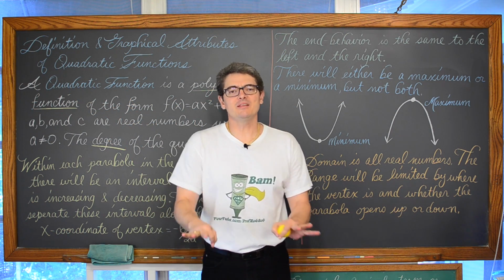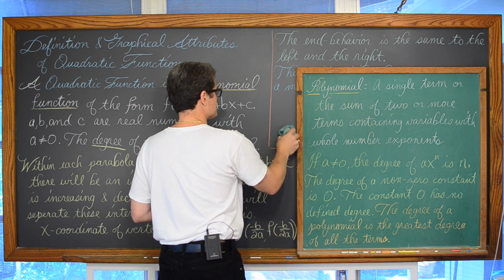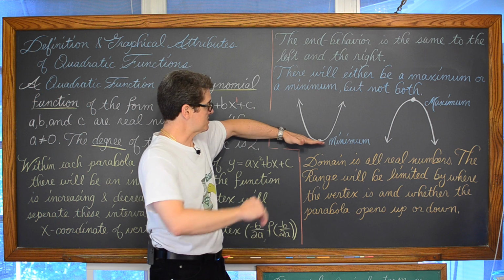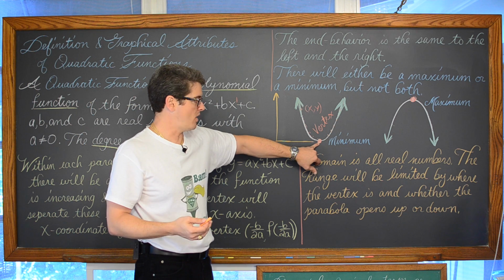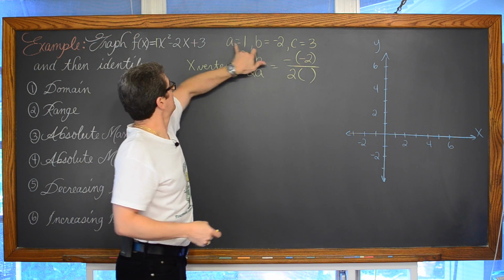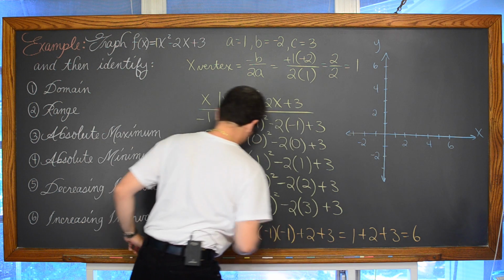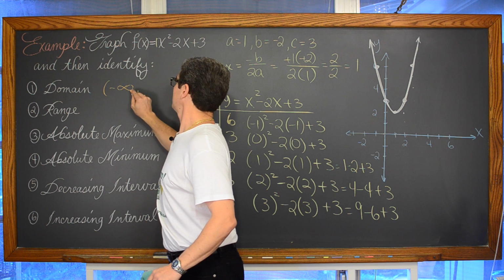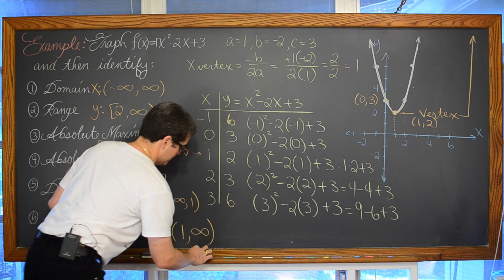Defining Quadratic Functions & their Graphical Attributes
In this lesson I define Quadratic Functions in the form of y=ax^2+bx+c, identify the vertex, and graph a parabola using a t-table.  I also discuss the definition of a Polynomial and Degree.  We then identify Increasing and Decreasing Intervals, Domain and Range, End Behavior, and Absolute Maximum and Absolute Minimum

Graphing a Parabola with a t-table at 14:40
Identifying Graphical Attributes at 24:56

Some of my other lessons involving Parabolas

there you will find my lessons organized by class/subject and then by topics within each class. Find free review test, useful notes and more